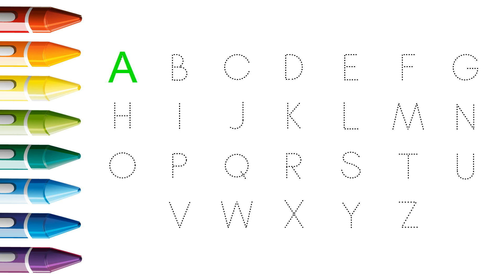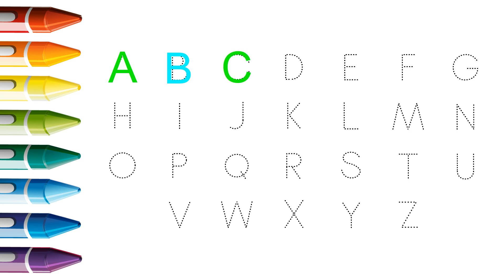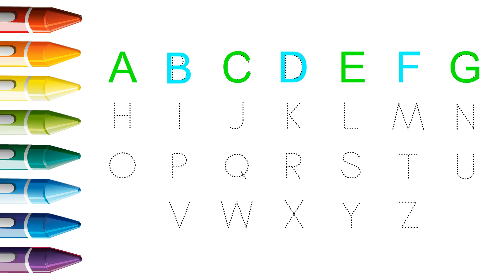Alphabets, ABCD, kids rhymes, A for apple B for ball, A to Z kids learn, English Varnmala, ABCD, abc